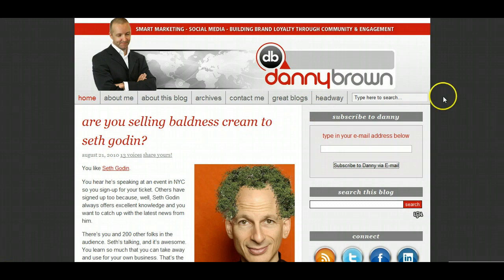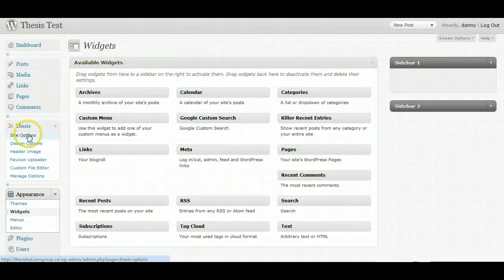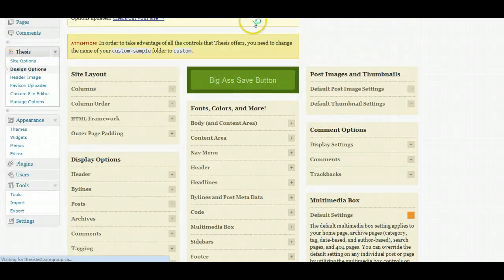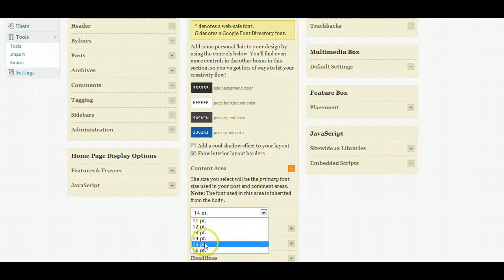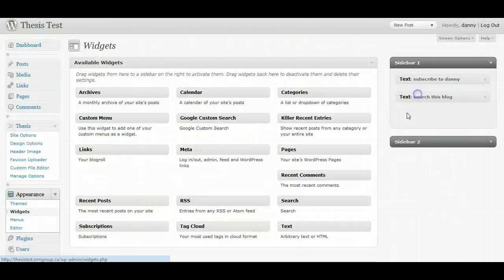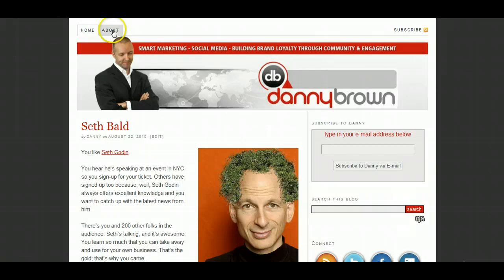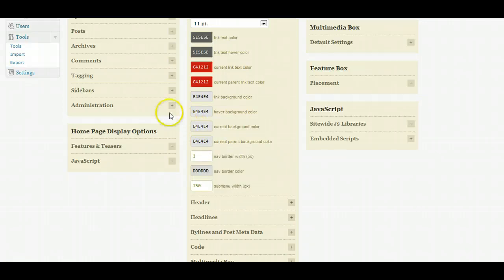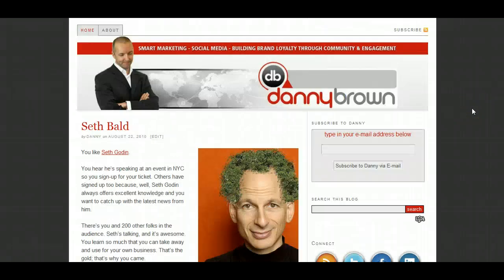Recreating DannyBrown.me on Thesis WordPress theme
Looking at how easy (or not) it is to recreate the Headway-powered DannyBrown.me blog with Thesis theme, using no custom CSS.